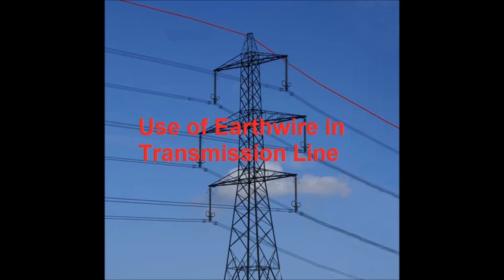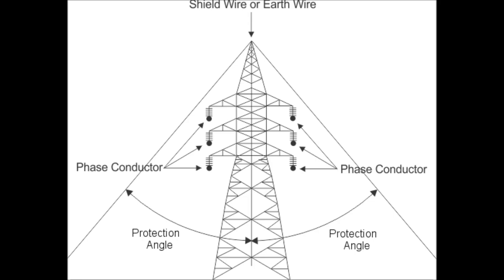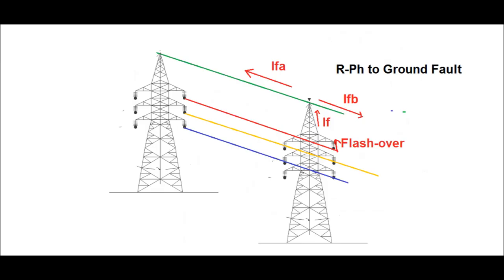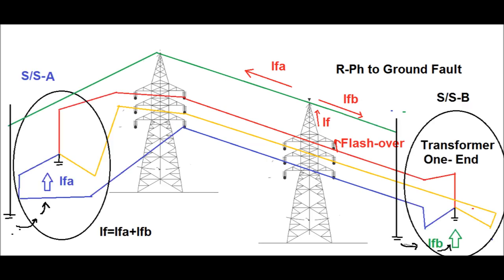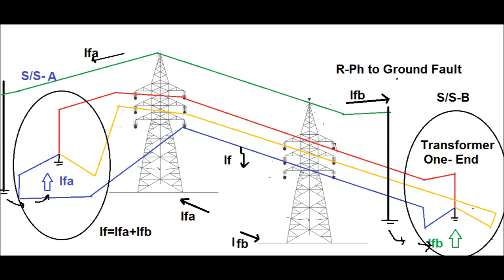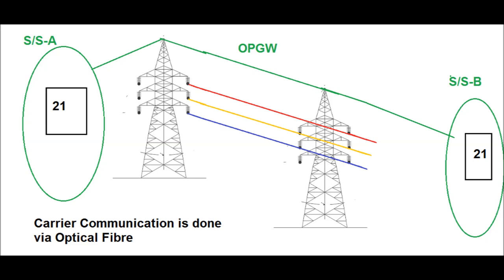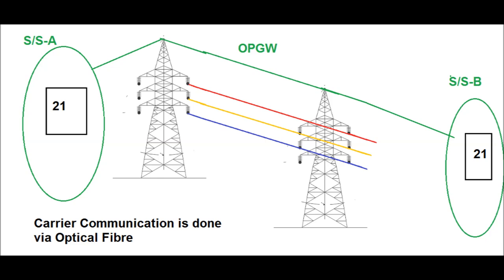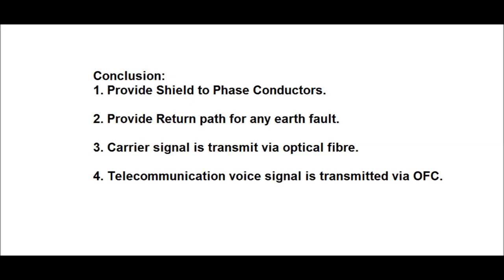USE OF EIRTH-WIRE (OPGW) IN TRANSMISSION LINE